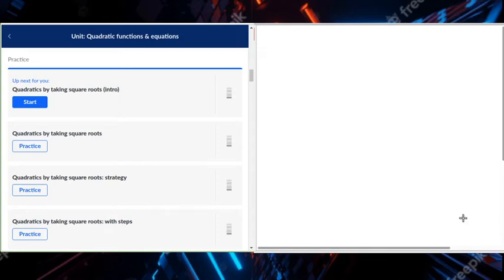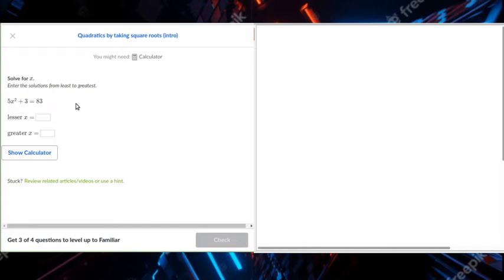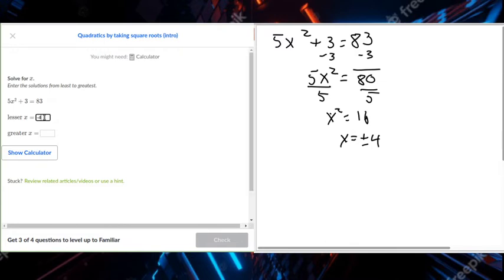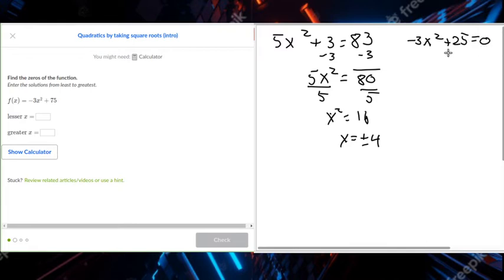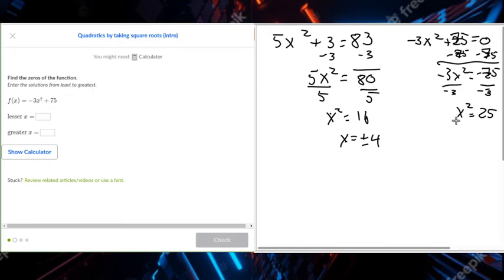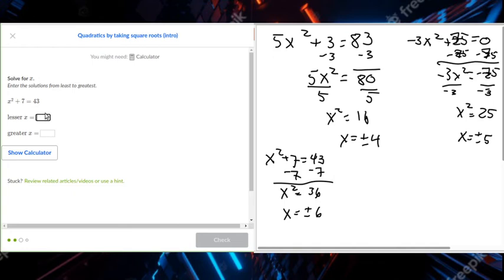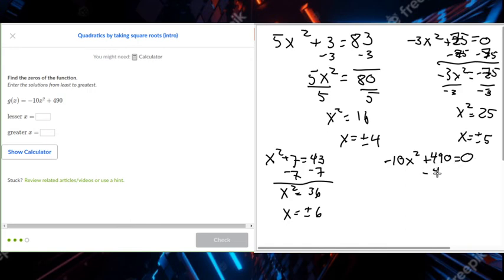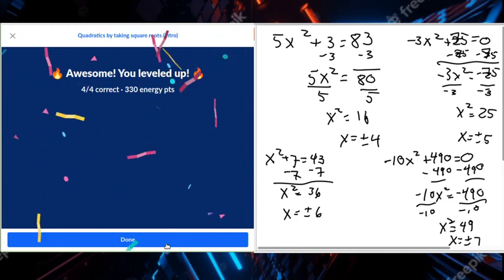Khan Algebra Quadratics by taking square roots intro 2021